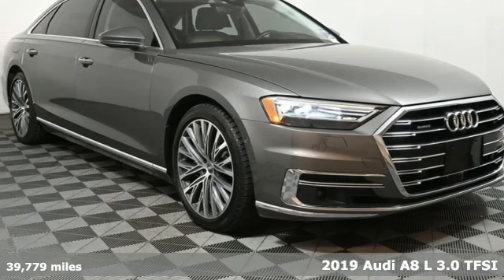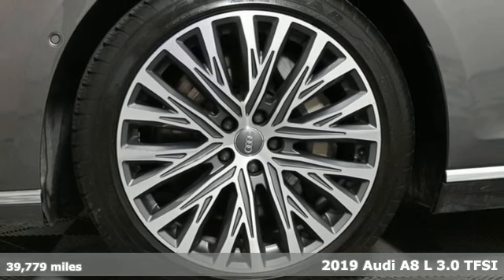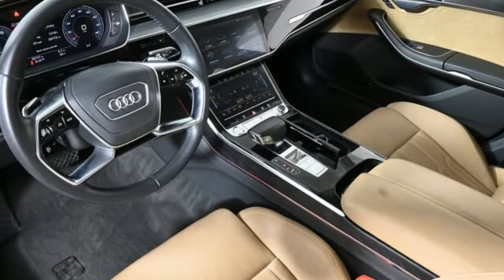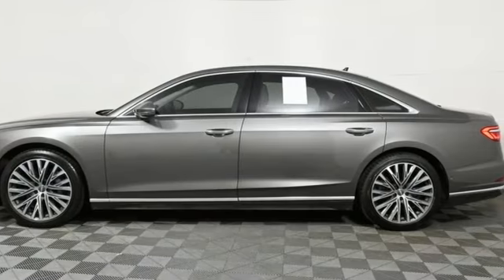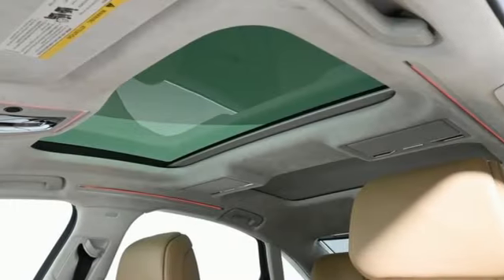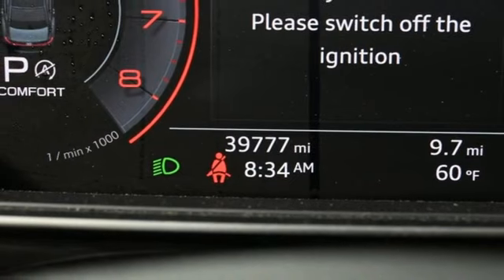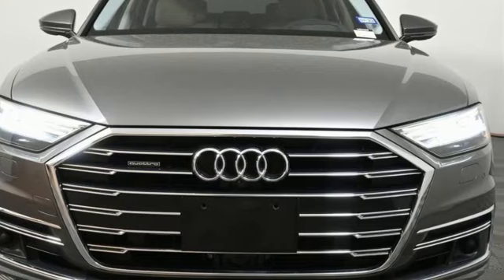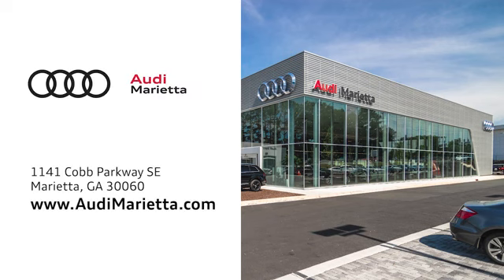Used 2019 Audi A8 Marietta Atlanta, GA U83256 - SOLD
Year: 2019
Make: Audi
Model: A8
Trim: L 55
Engine: 3.0L V6 Turbocharged DOHC 24V ULEV II 335hp
Transmission: 8-Speed Automatic with Tiptronic
Color: Gray
Interior: Pearl Beige
Mileage: 39779
Stock #: U83256
VIN: WAU8DAF88KN015424
EXECUTIVE PKG! LUXURY PKG! DRIVERS ASSISTANCE PKG!

Address:
1715 Cobb Parkway South